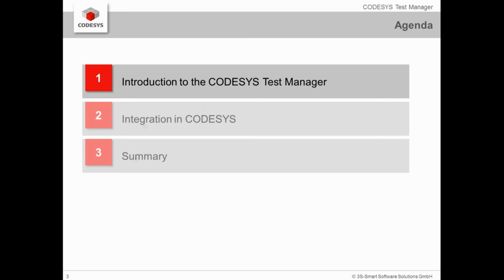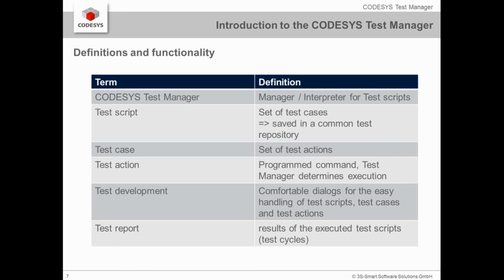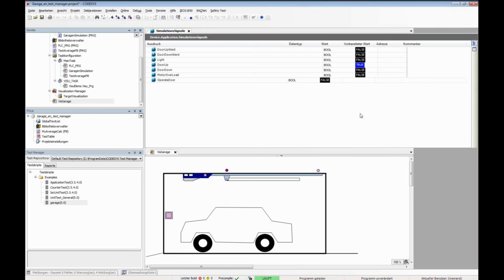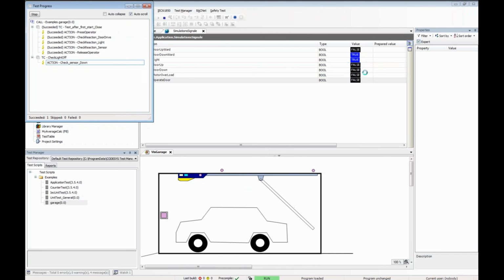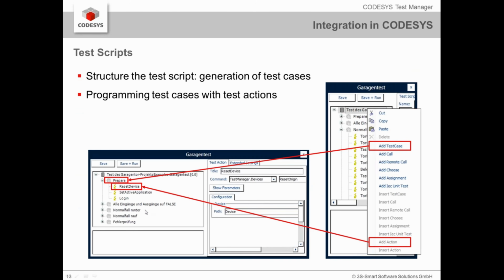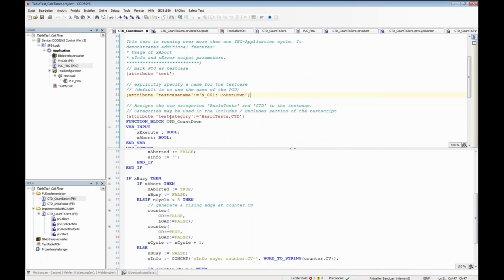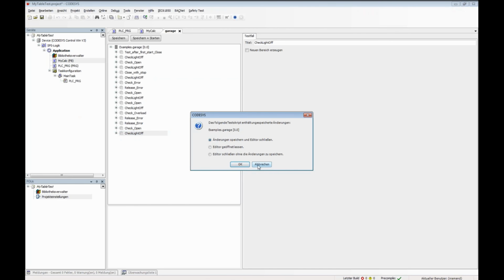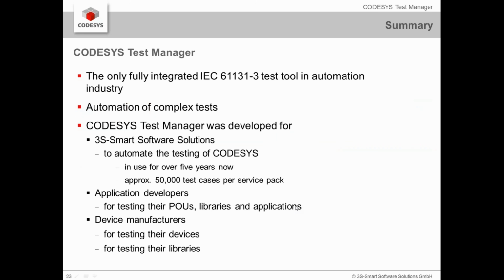Webinar CODESYS Test Manager (E)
As a CODESYS user you want to commission high quality, well tested IEC 61131-3 applications. The required tests needed to fulfill these requirements can be automated with the CODESYS Test Manager, an integrated add-on tool for the CODESYS Development System.
The webinar will focus on the following topics:
• New features of the CODESYS Test Manager and how you can use them to automate your tests
• Automating unit, regression and system tests
• How to create comprehensive unit tests using test tables
• When does it make sense to automate your tests?